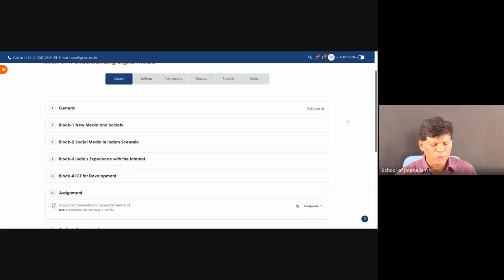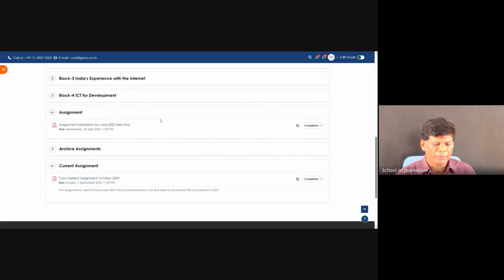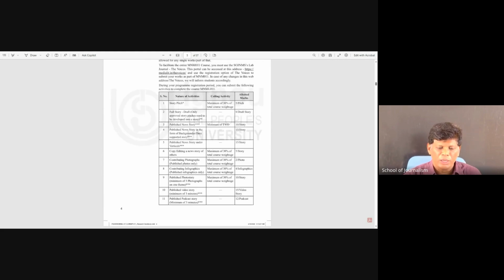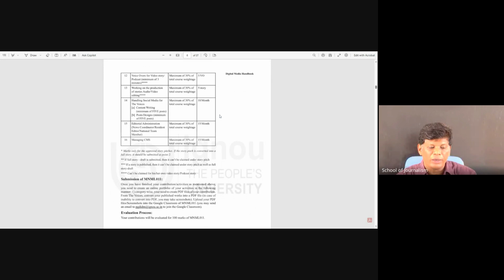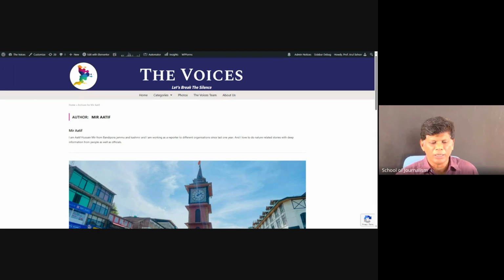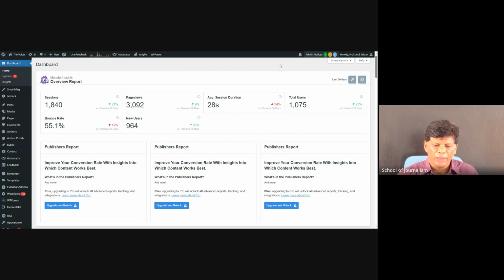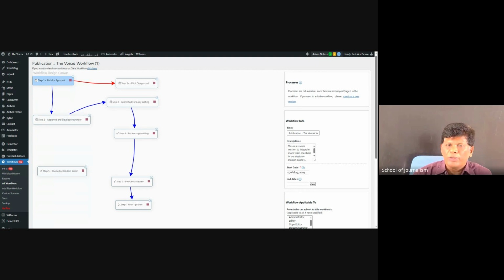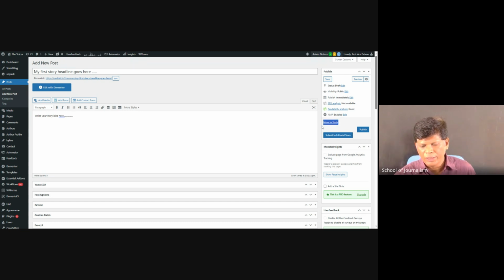MNML012 The Voices Orientation MAJDM PGDIDM 2025 04 30 14 50 GMT+05 30 Recording 2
Pls download this.